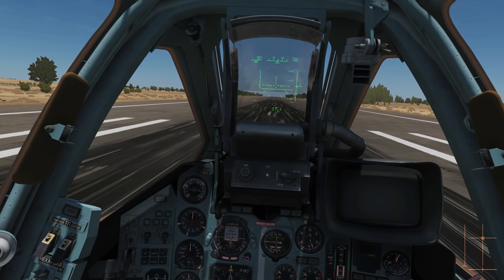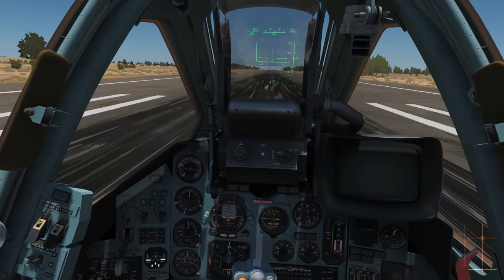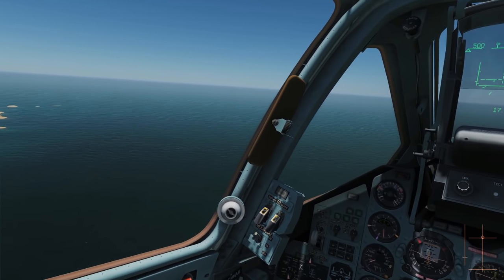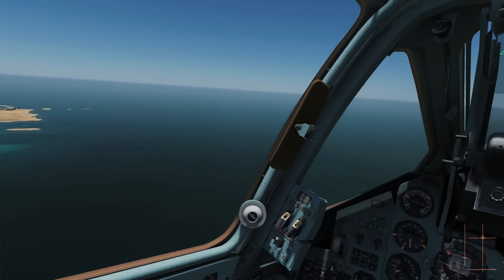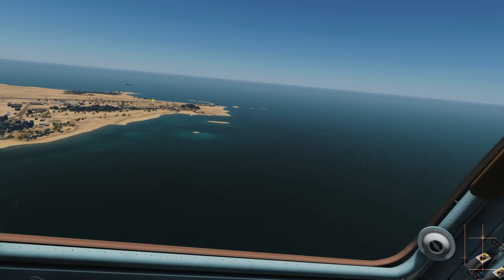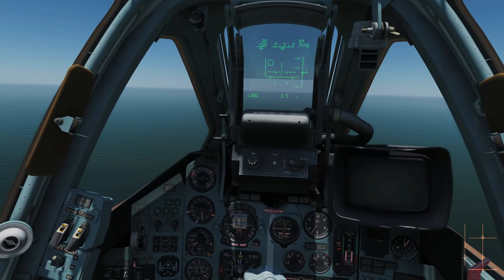Su-25T Frogfoot: Takeoff & Landing Tutorial | DCS WORLD